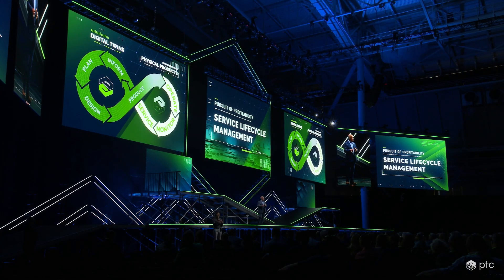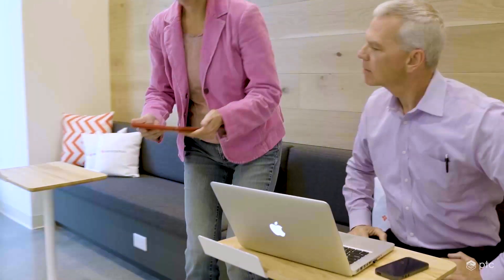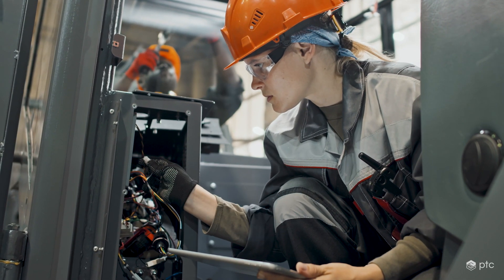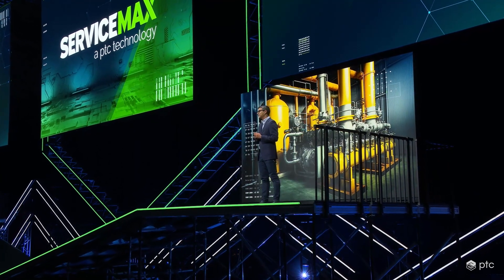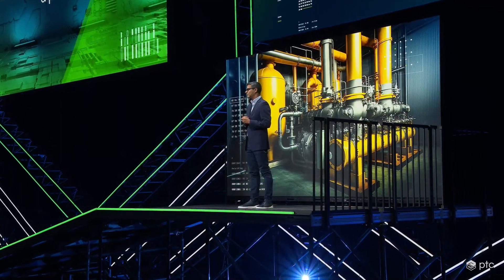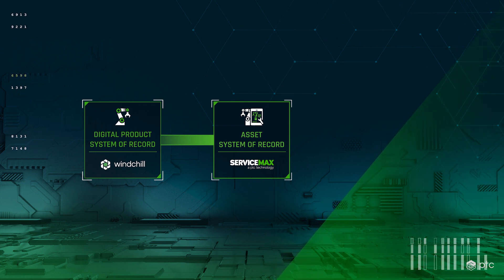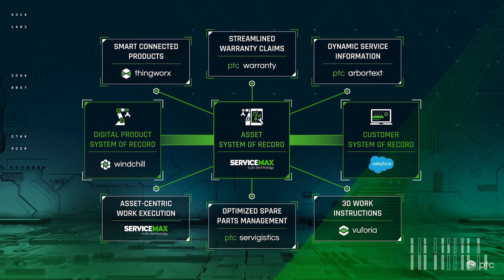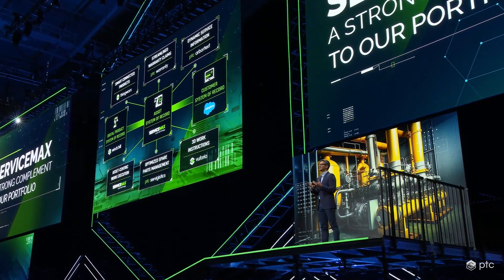The Pursuit of Profitability through Service Lifecycle Management | LiveWorx Keynote Part 8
In part eight of LiveWorx 2023’s opening keynote, PTC CEO Jim Heppelmann and ServiceMax President Neil Barua explain how an asset-centric service strategy that brings service and IoT data back to PLM enables companies like @schneiderelectric to service complex products with different configurations.

Plus, discover how PTC’s acquisition of @ServiceMax completes the vision for a closed loop, model-based digitalthread across the full product lifecycle.